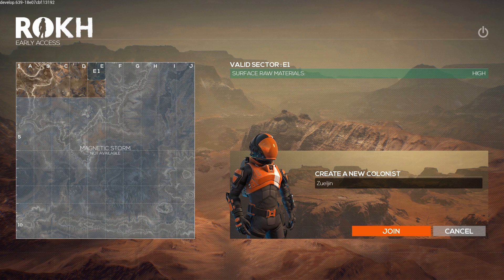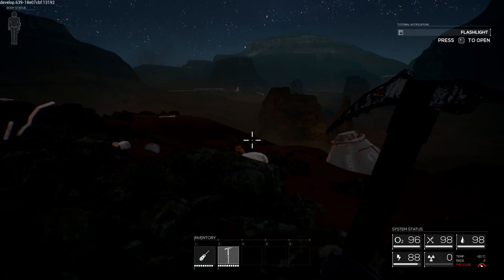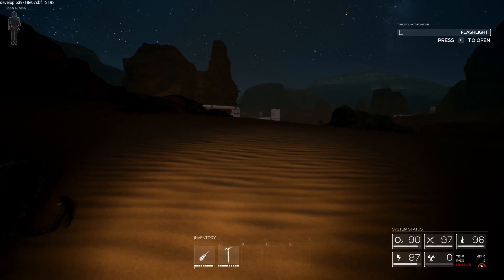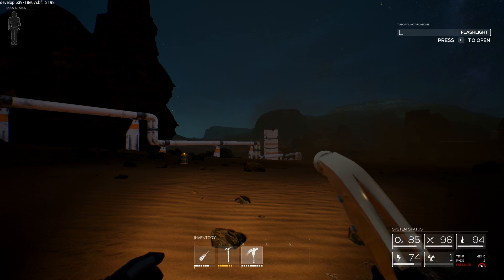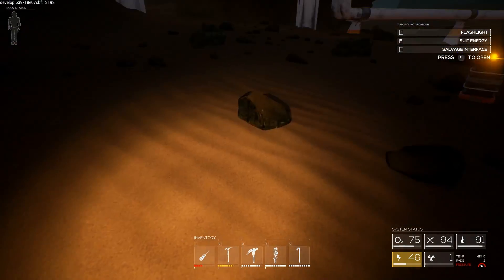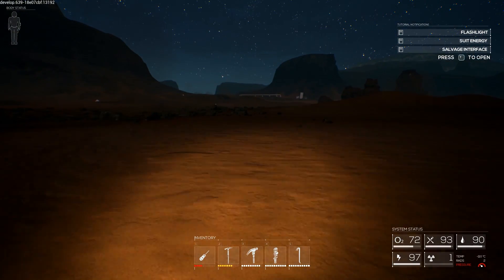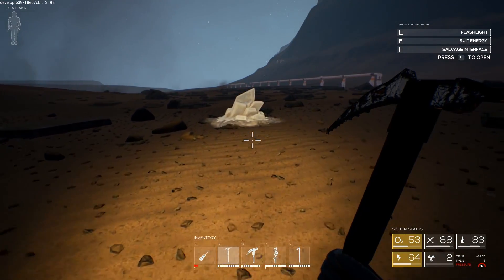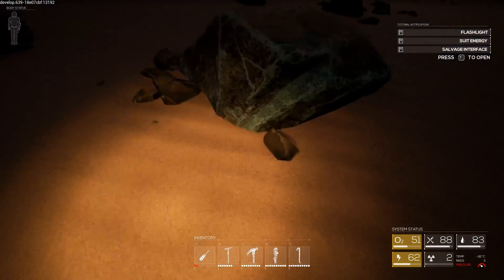Exploring Mars! - ROKH First Impressions Gameplay (Basic Crafting, Exploring, Building)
Rokh is a futuristic survival game, deeply rooted in scientific and realistic anticipation, where players will have to work together to overcome the numerous menaces they will have to face on planet Mars. It is a persistent multiplayer game where everything proceeds from simulation and systems interaction instead of classic script-based interaction.